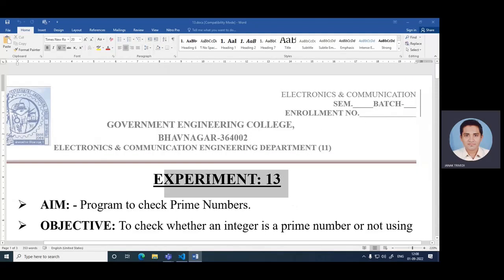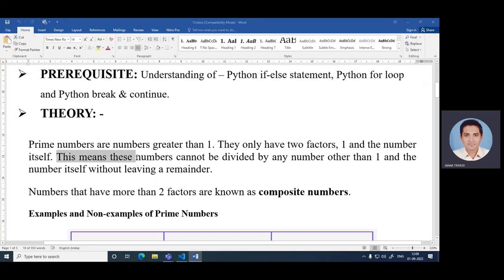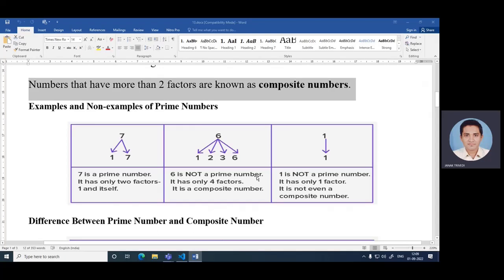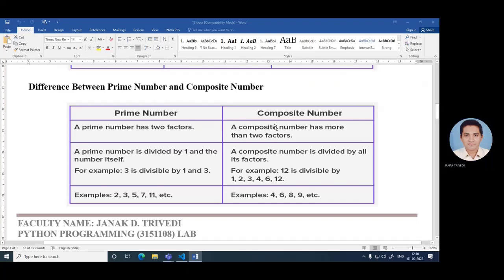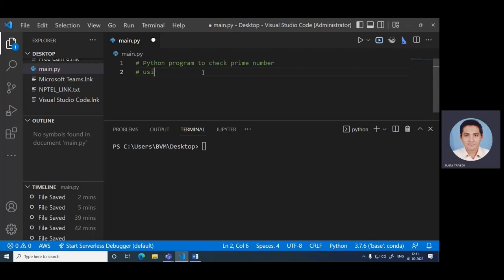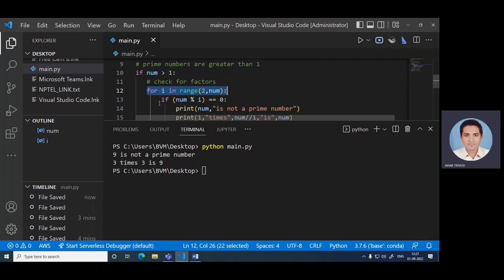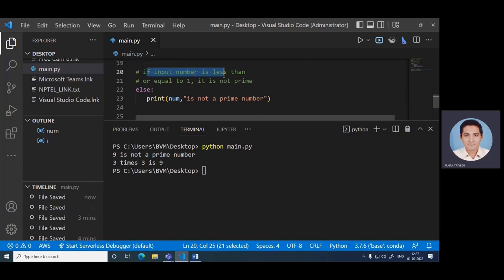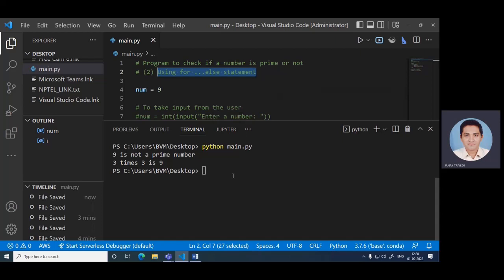Experiment 13. Check Prime Number or not in Python || Python Programming Practical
Check primenumber or not with the help of python is explained in Visual studio code for Python Beginners.

Hi, this is Dr. Janak Trivedi. I am happy to announce the launch of YouTube channel.

It’s my humble effort to share the knowledge to community, which I have gained.

Your support will encourage me to come up with more informative videos. Your inputs are precious to me.

At present, I am presenting the videos on Python Programing Language.